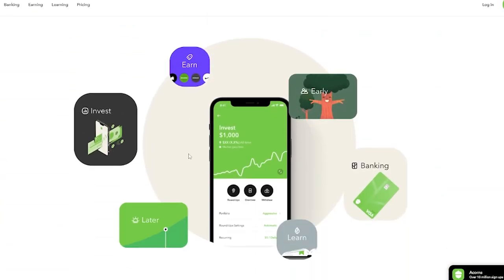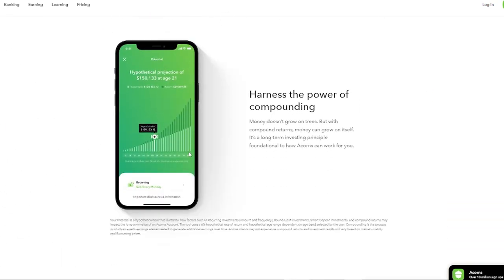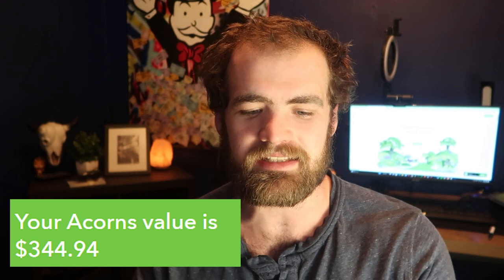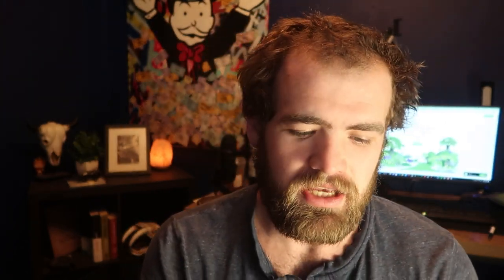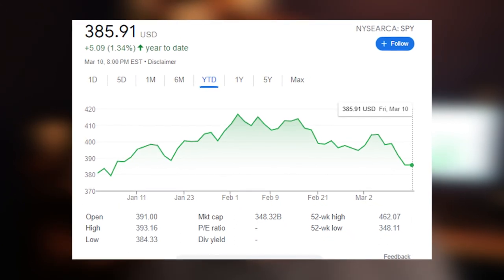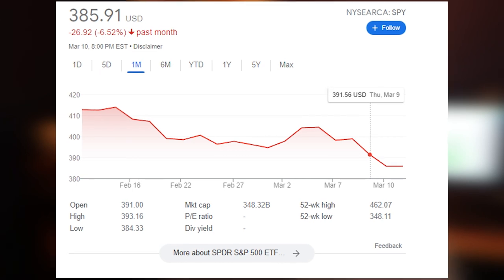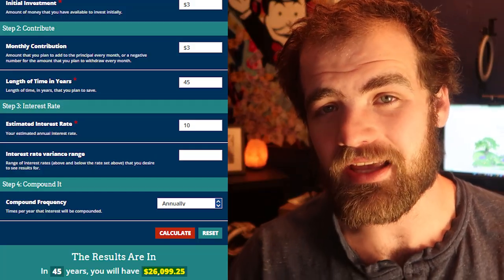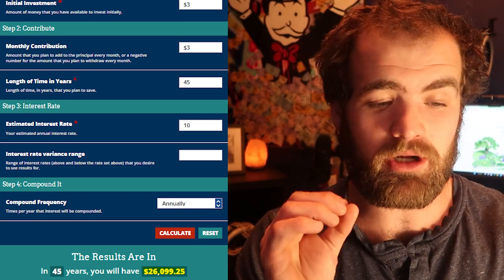How Much I Made Investing $15 per Week in Acorns Investment App? 2023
I will discuss how much money I have made over a certain period and what my returns have been like. I'll also explain how Acorns works and the investment strategies that I have used.

Acorns is a micro-investing app that allows you to invest small amounts of money automatically. It rounds up your purchases and invests the spare change, making it an easy and passive way to invest.

I'll share some tips on how to get the most out of Acorns, including the importance of diversification and setting a long-term investment plan.

If you're interested in starting to invest but don't have a lot of money to start with, this video will give you a good idea of what you can expect from using the Acorns investment app.